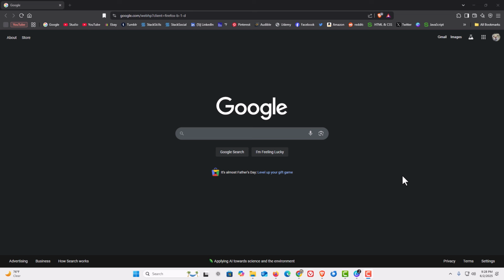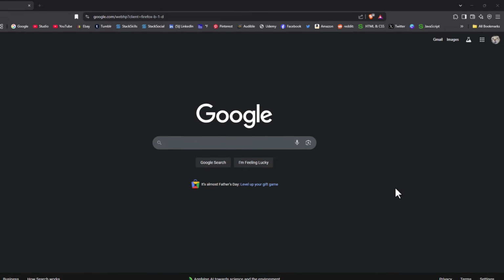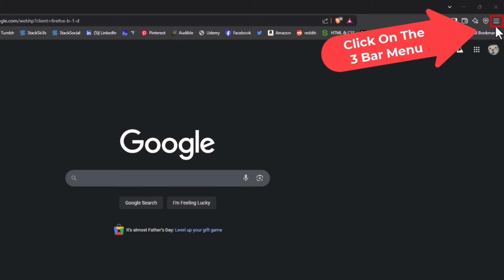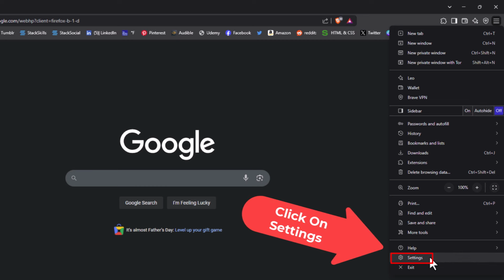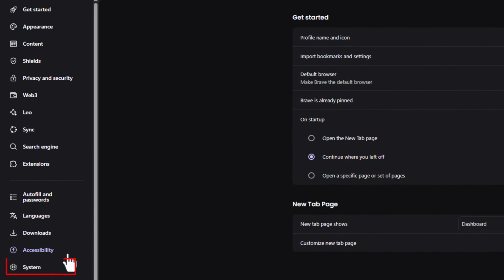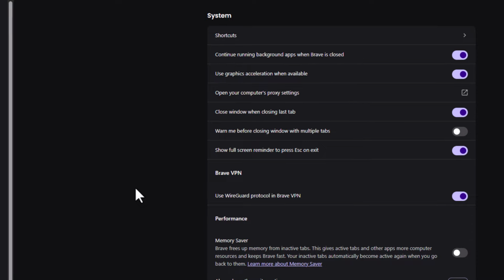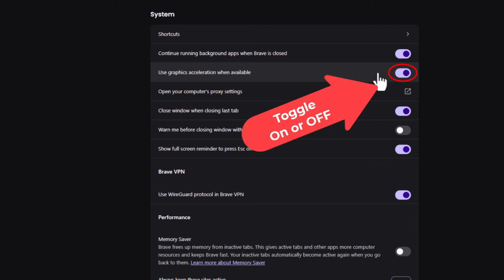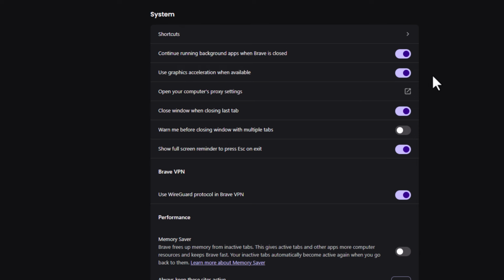How To Enable or Disable Graphics / Hardware Acceleration in Brave Browser | PC Tutorial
In this quick tutorial, I’ll show you how to enable or disable graphics acceleration in the Brave web browser on your PC. graphics acceleration can improve performance for some users, but it may cause issues like screen flickering or lag for others. If you're experiencing problems—or just want to optimize your browsing—this video will walk you through the process step-by-step.

💡 Pro Tip: Disabling hardware acceleration may resolve graphical issues, while enabling it can boost performance for some systems.

Simple Steps
1. Open the Brave web browser.
2. Click on the 3 bar hamburger menu in the upper right corner and choose "Settings".
4. On the left side pane, choose the "System" tab.
5. Toggle off "Use Graphics Acceleration When Available".

Chapters
0:00  How To Change Hardware/Graphics Acceleration In The Brave Browser
0:18  Open the Brave Web browser.
0:39 Click on the 3-bar hamburger menu & choose Settings
0:56  In the pane on the left side, choose the "System" tab.
1:12 Toggle On Or Off Use Graphics Acceleration When Available